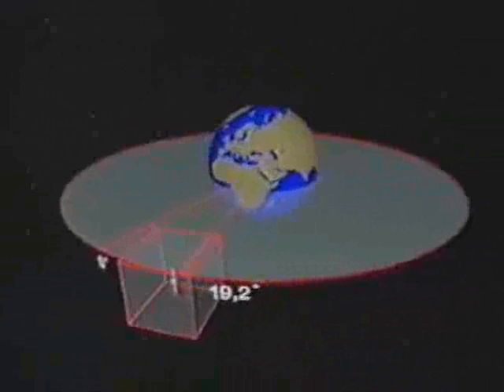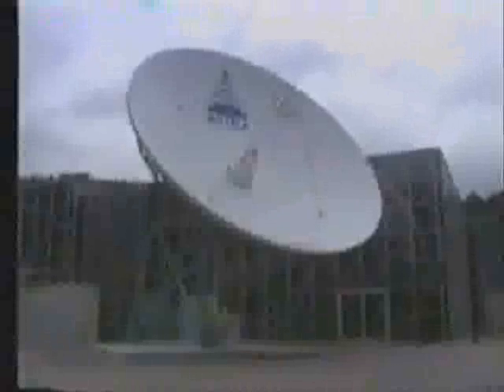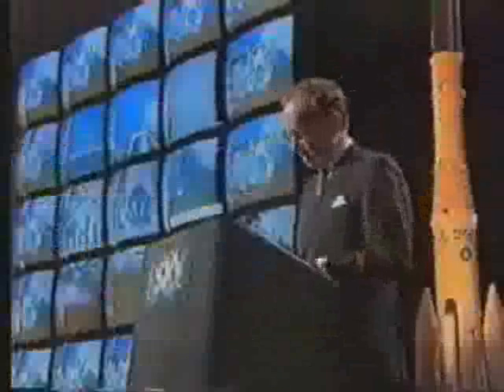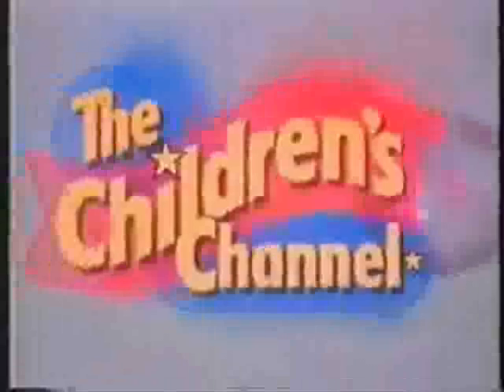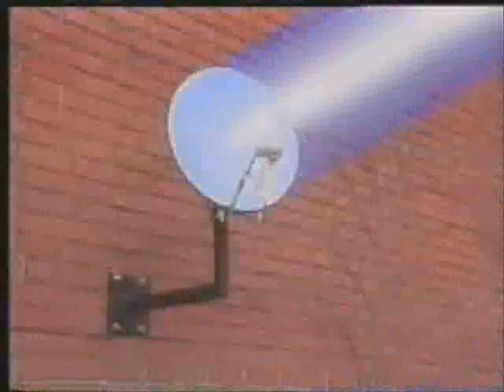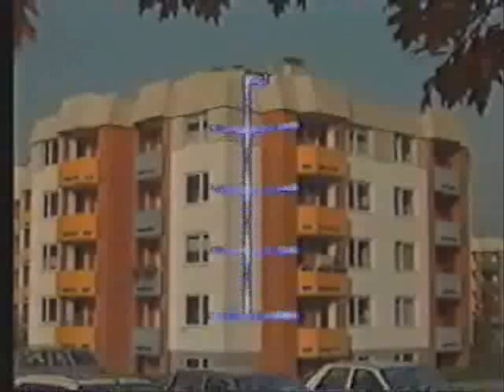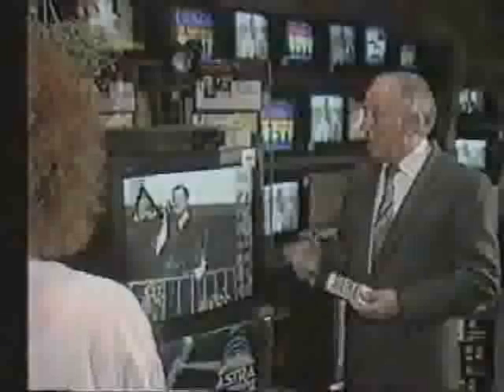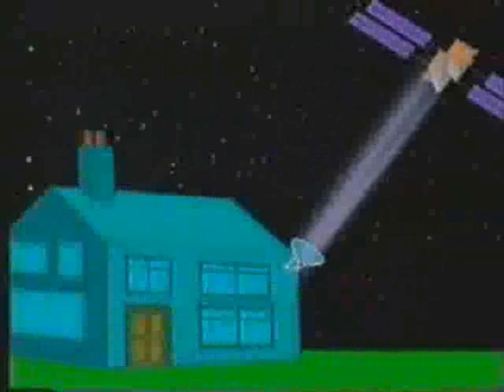Astra Satellite Promo (1990) - Part 2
Part 2 (and final part) of the 1990 Astra Satellite TV promo, about their services and technical details of their satellites.

Footage source: Orbitalzone.Com!